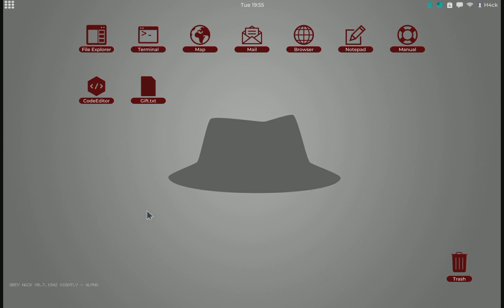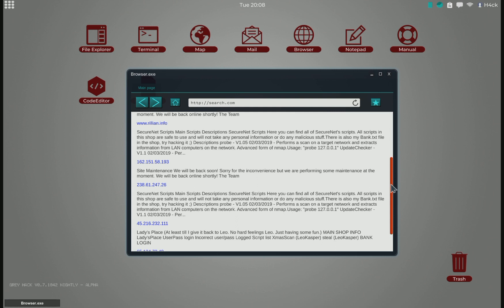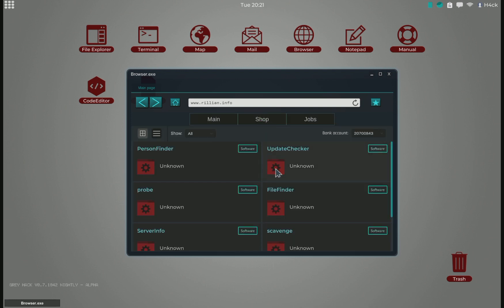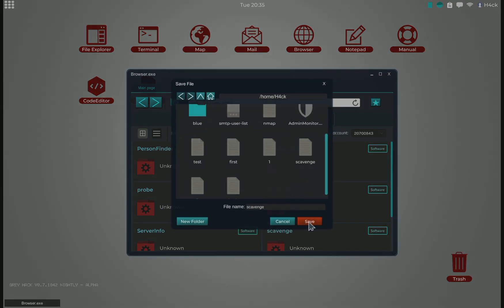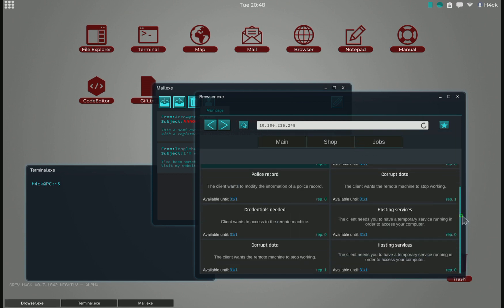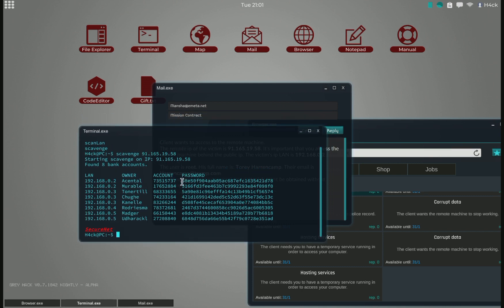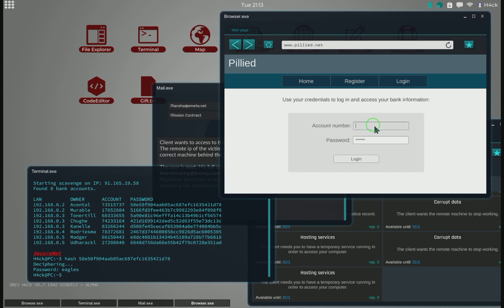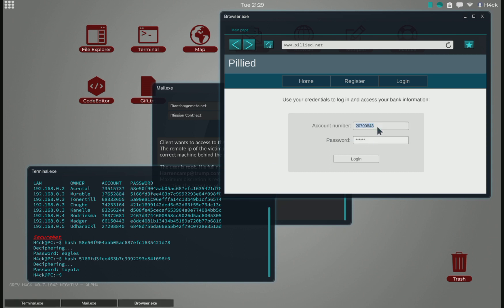Even Faster Money - Guide 2 - Grey Hack 0.7.1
Hacking bank accounts with player made scripts for even faster money.